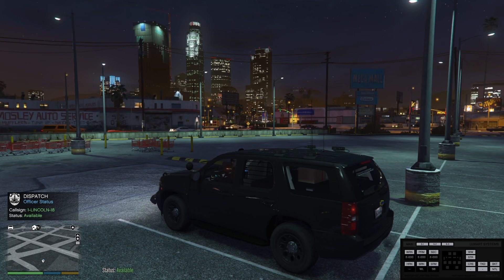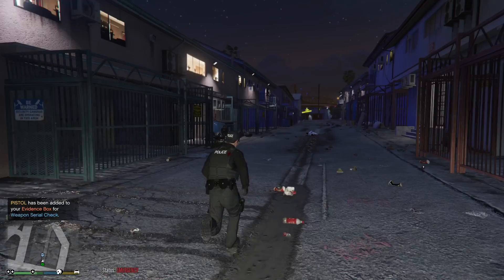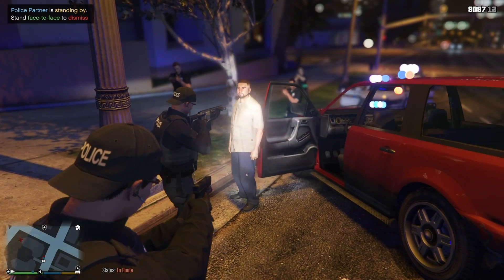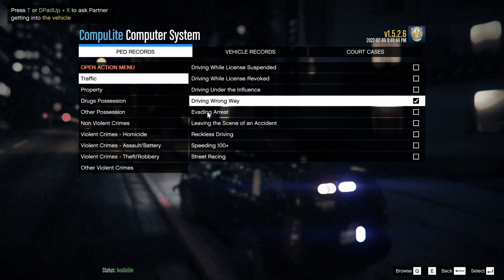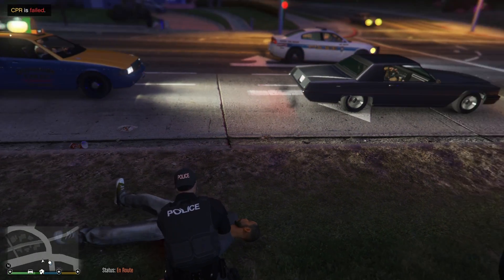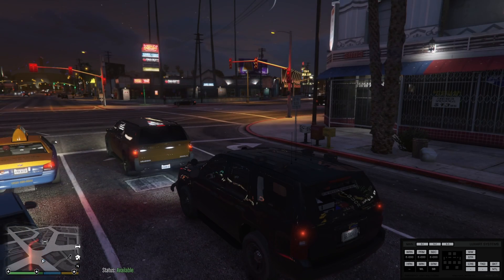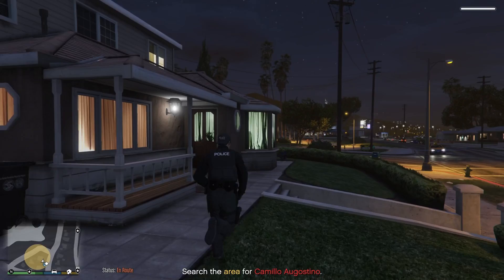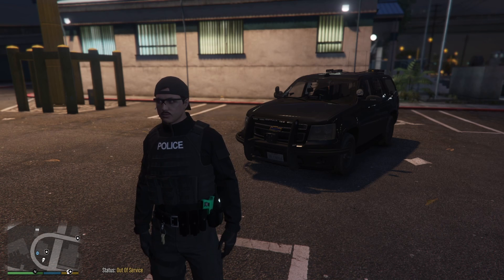GTA 5 Gang Unit Patrol Shots Fired|LSPDFR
Hey guys in this video we did a Gang Unit Patrol which was awesome.